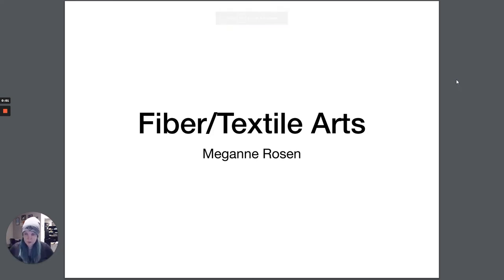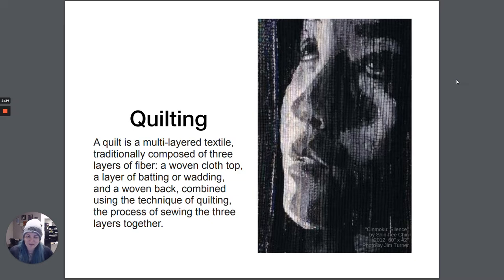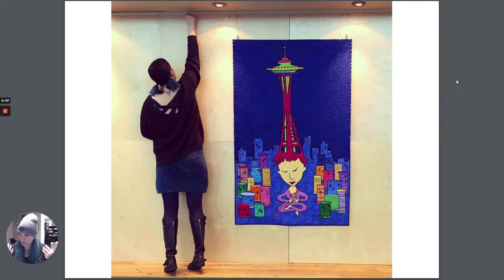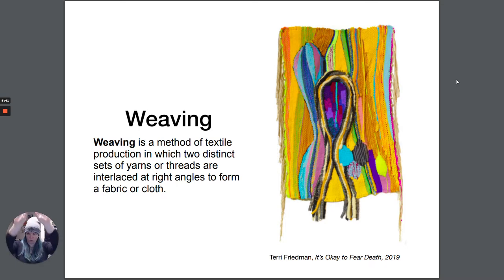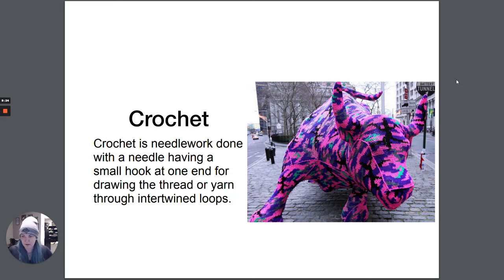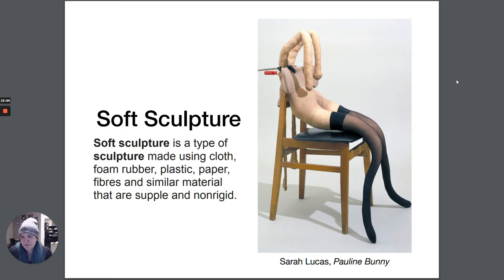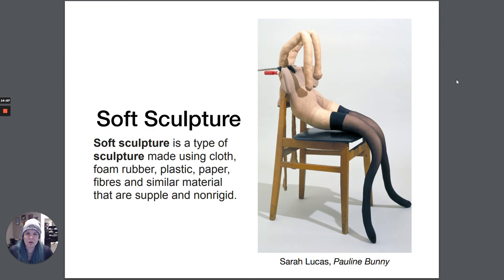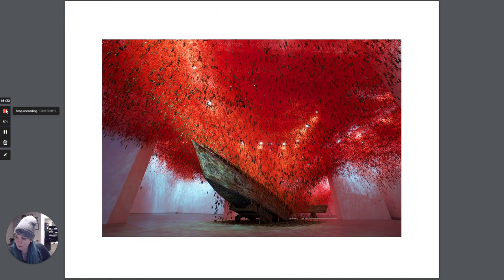Fiber Art for Art and Experience